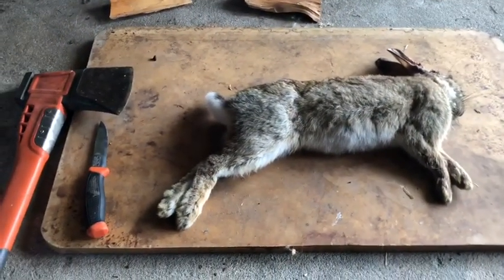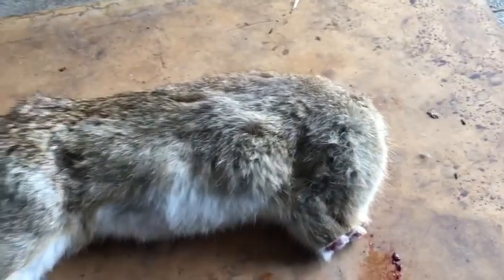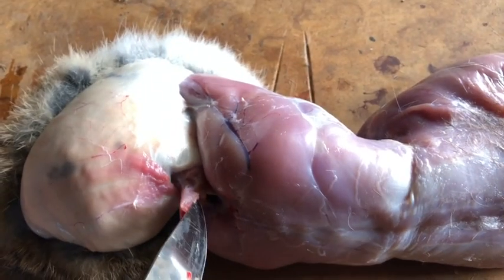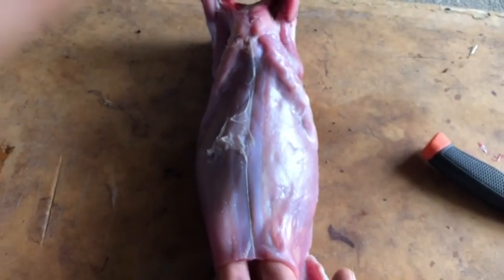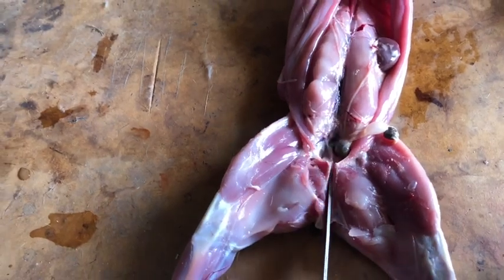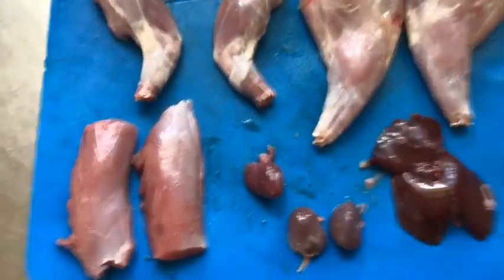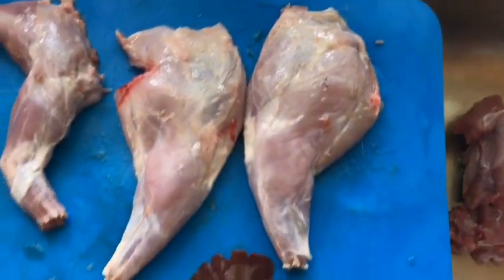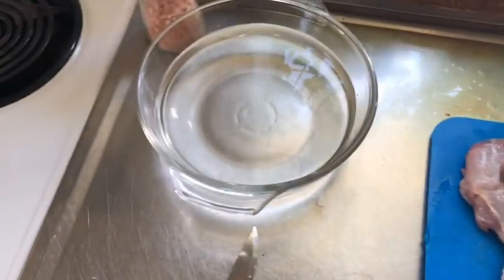How to skin and butcher a wild rabbit for the table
Hello all and welcome to my first video on my channel in this video I will show you how to process a rabbit for food. This is just my method some people do it differently but thought I’d share it anyway.